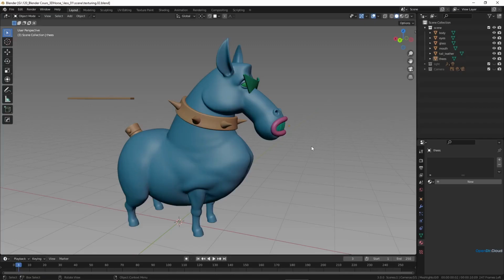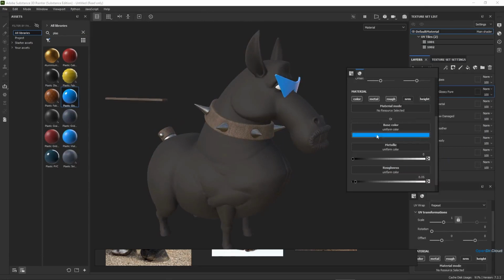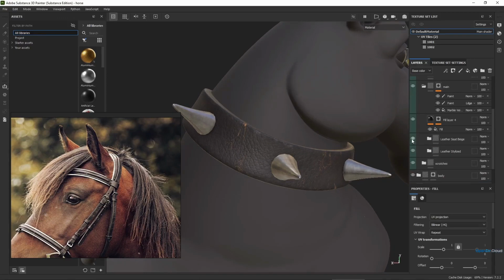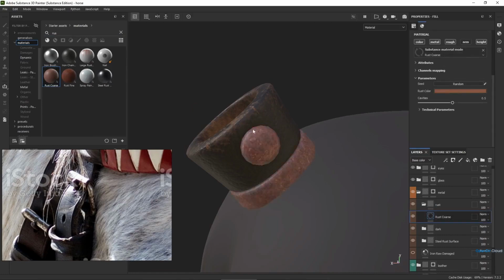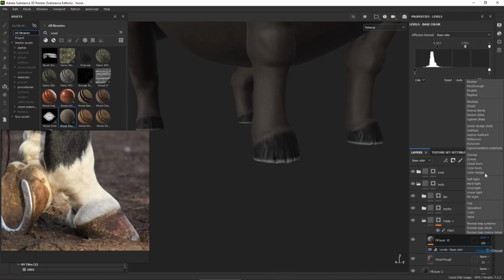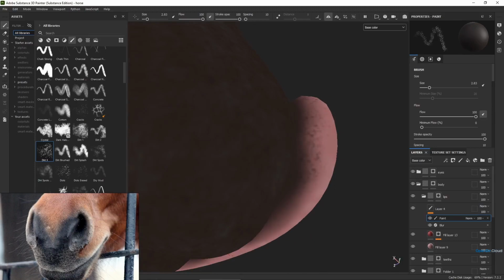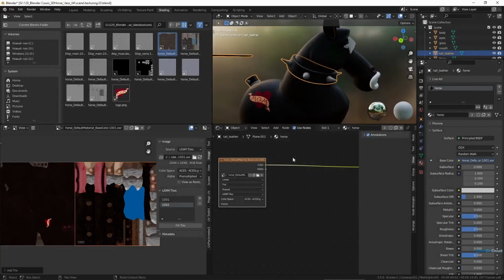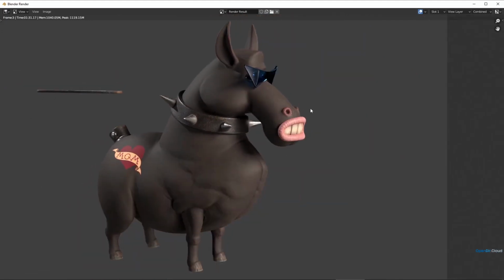06 Lesson 4 Shading Texturing Lighting